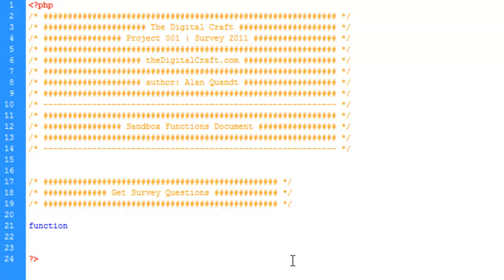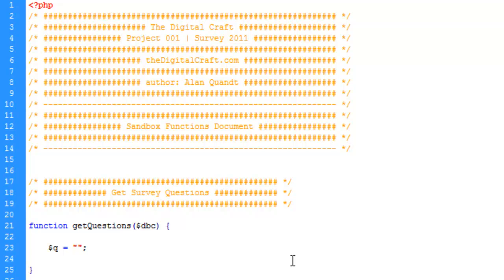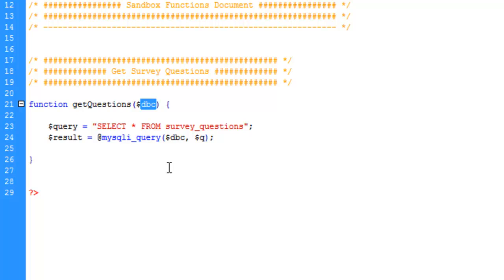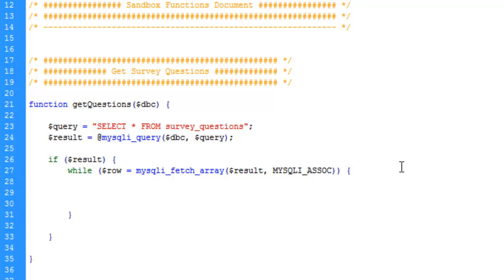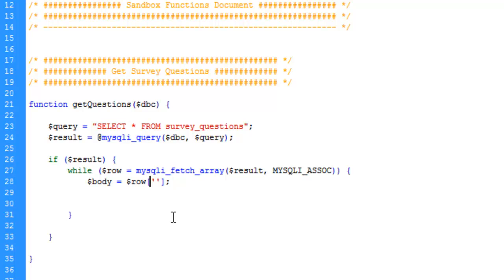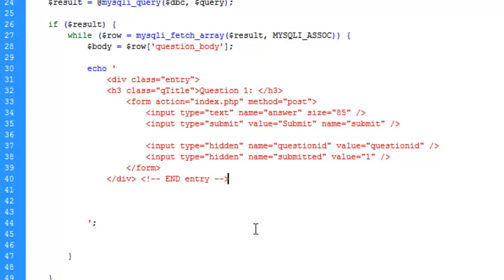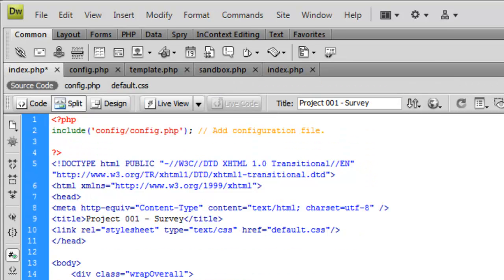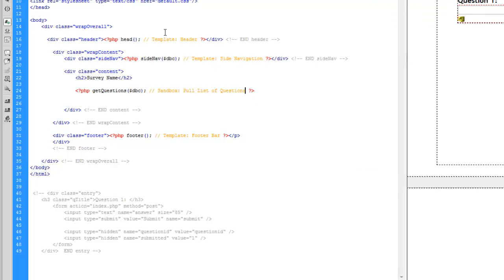Building an Online Survey | Part 7